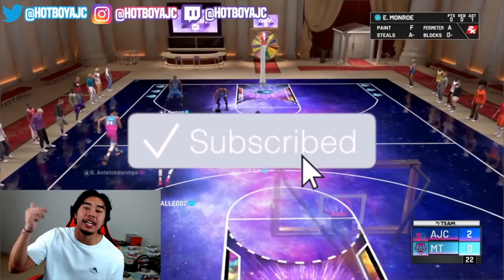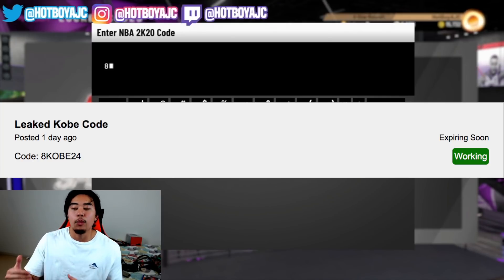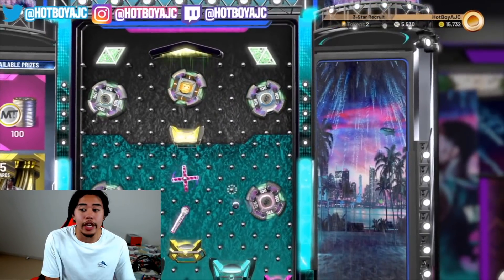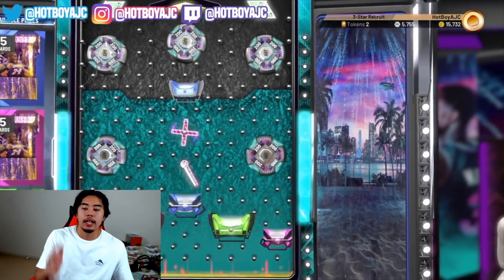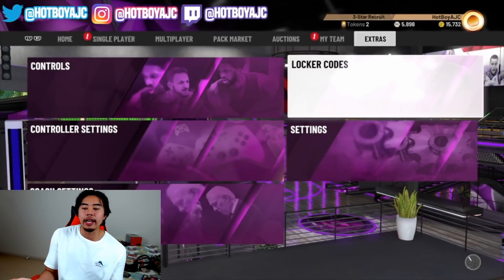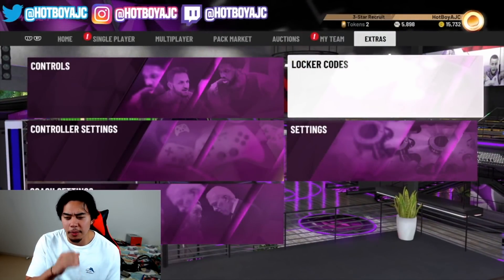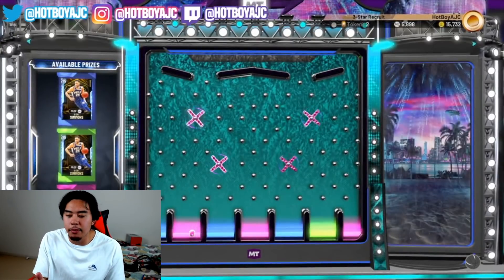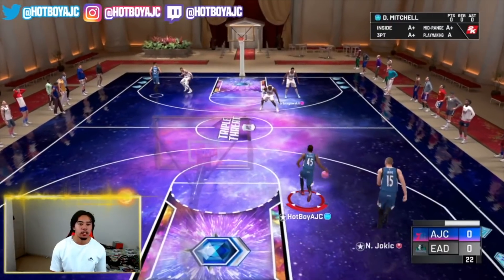*NEW* 3 SECRET 2K20 LOCKER CODES IN NBA 2K20 MYTEAM! Best Hidden Locker Codes in NBA 2K20 My Team